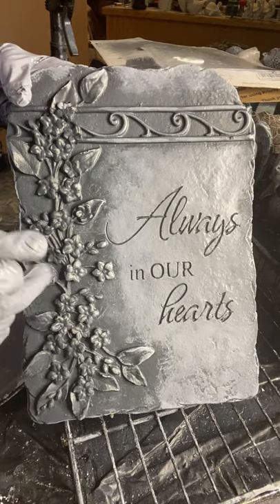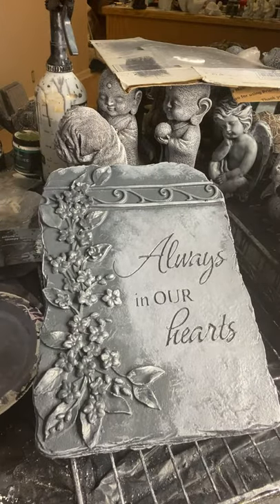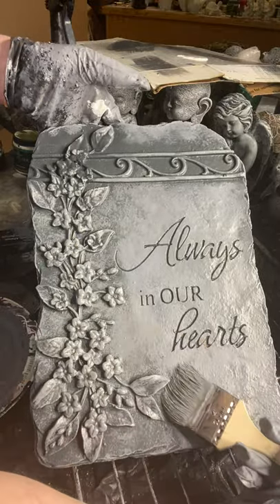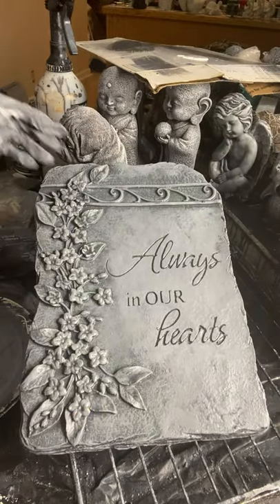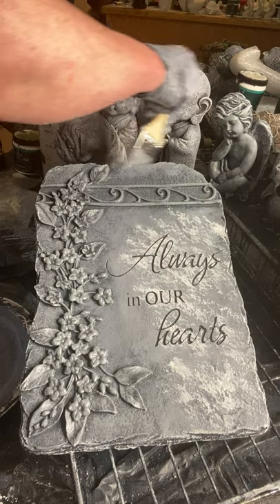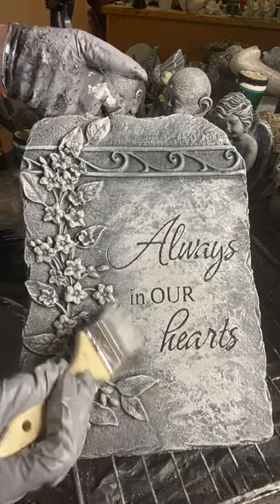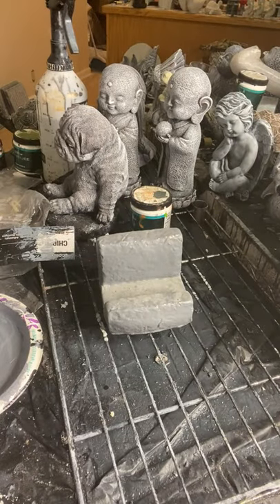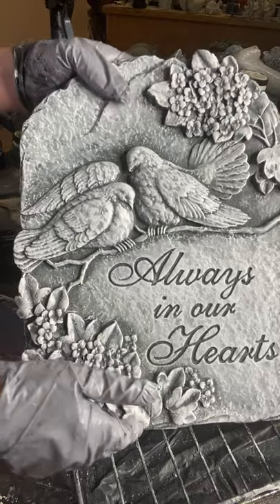Painting concrete plaques with both shallow lettering and detail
In this video, I demonstrate my method for painting concrete plaques with both shallow lettering and detail in 3-4 steps depending on desired effect.

It is important that you be familiar with the videos on base coating and cloth technique for painting plaques with shallow lettering.

Happy painting 🎨